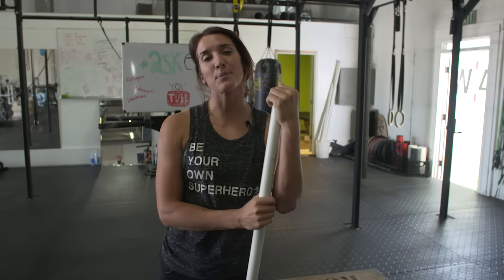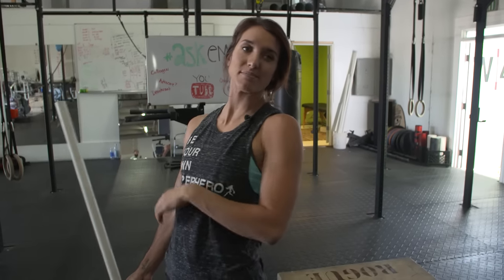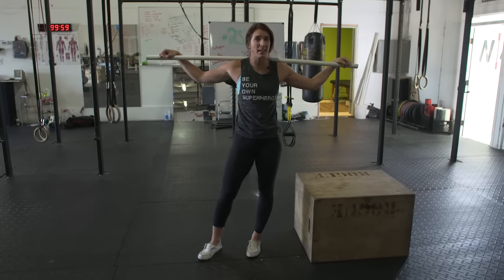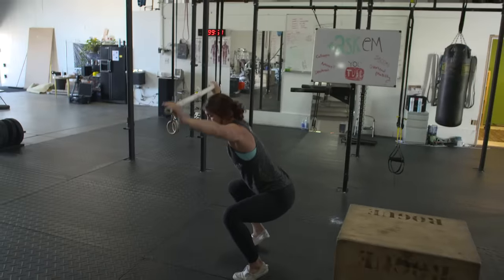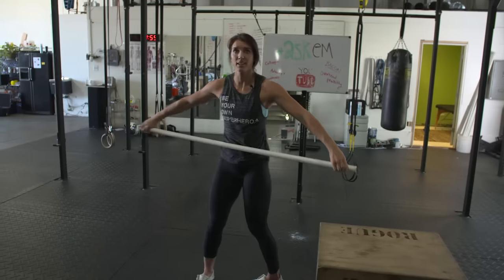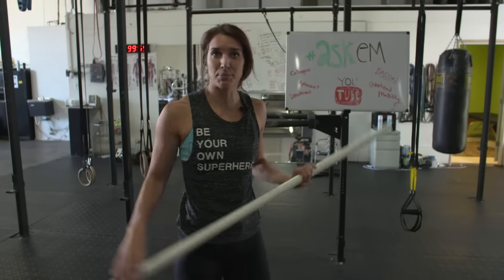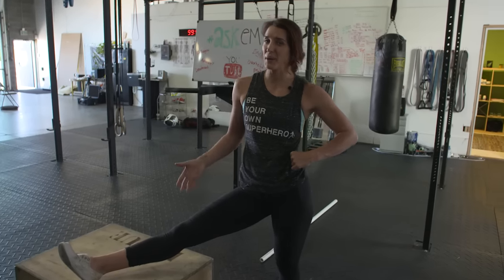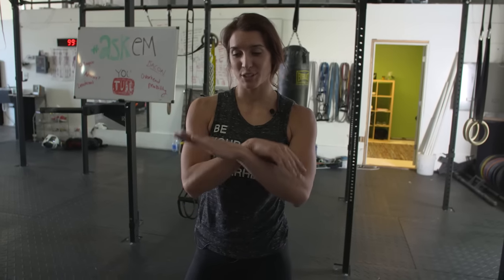AskEm- Episode 3: Overhead Mobility, Bacon, Collagen, Advocare & Deodorant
- Bacon
- Overhead mobility exercises
- Benefits of collagen
- AdvoCare
- Deodorant

Thanks guerillacapturing.com.